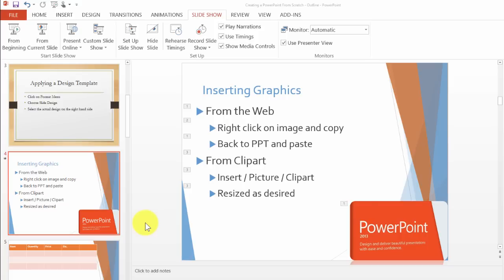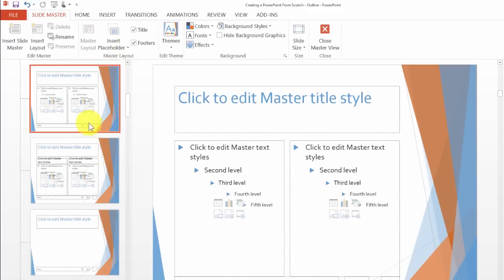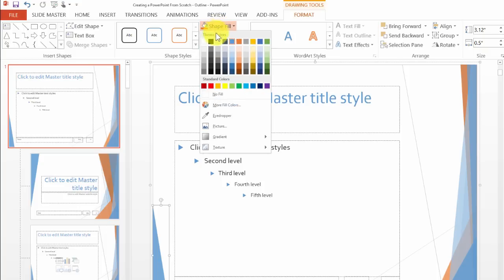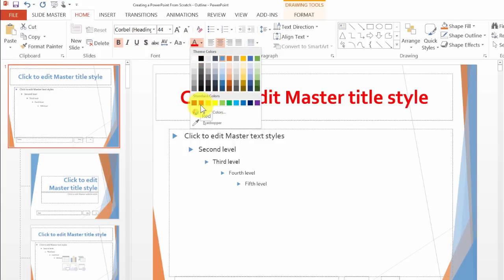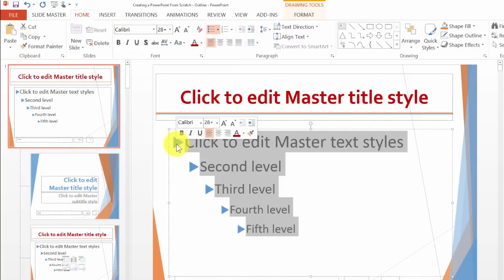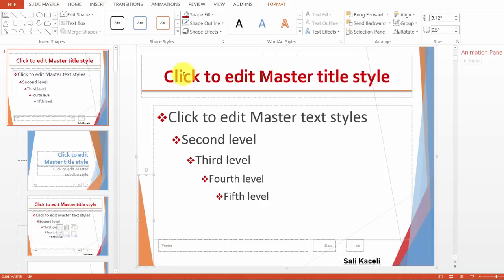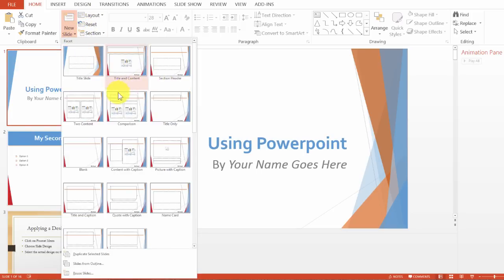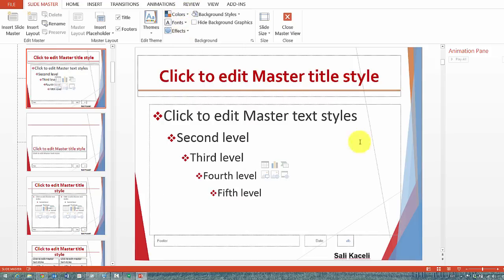Customizing the Slide Master in PowerPoint 2013 - Change Slide Design in Bulk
A brief tutorial on customizing multiple slides in a presentation by changing the slide master. Learn how to enhance your presentation and change your slides by modifying just a few areas in one slide and then see the change in all slides of that type in your presentation. for more videos like these.

The concepts covered here apply also to previous versions of PowerPoint such as Excel 2007, 2010 and 2013 and 2016.